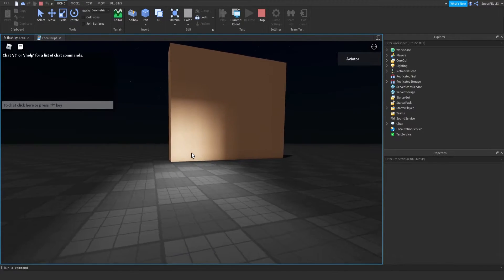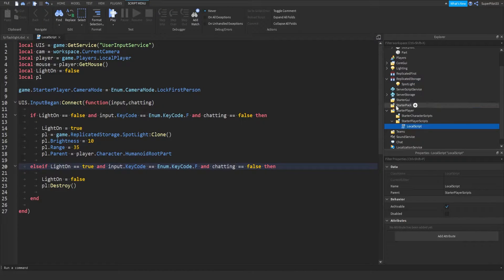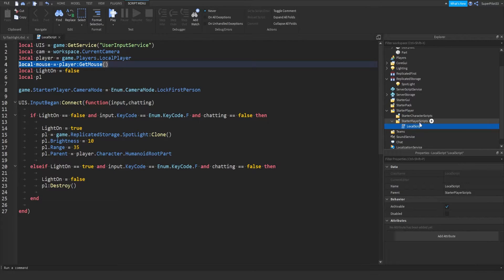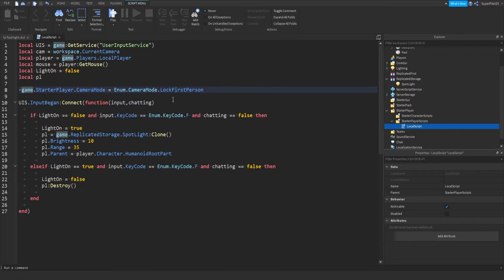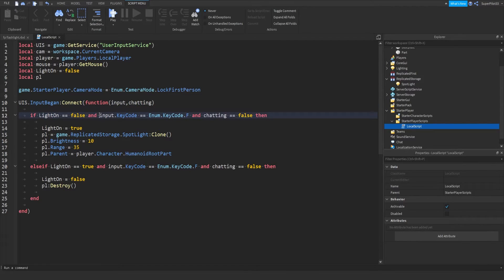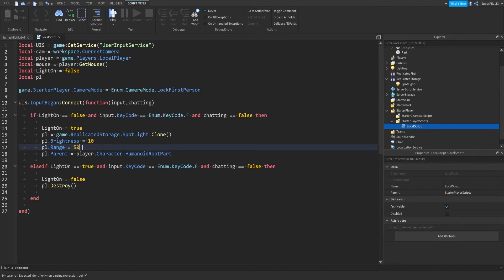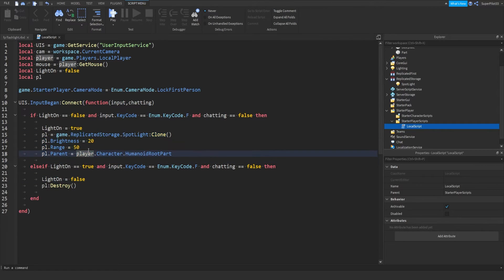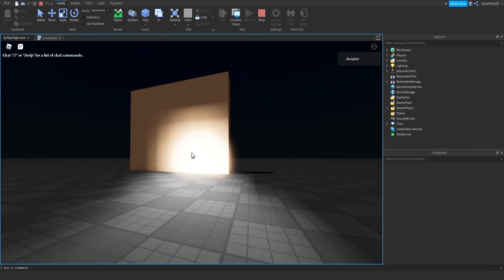F for Flashlight in ROBLOX Studio (Free Model)